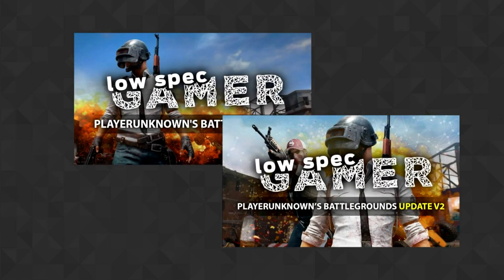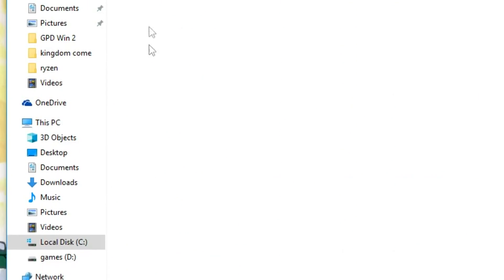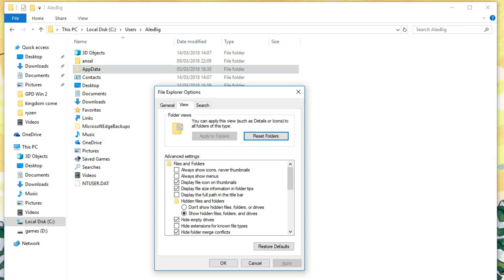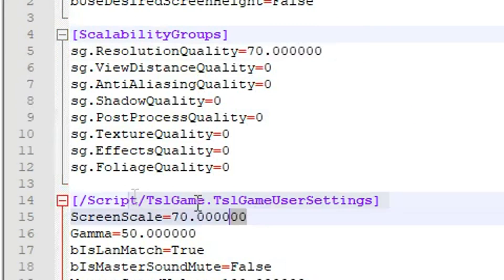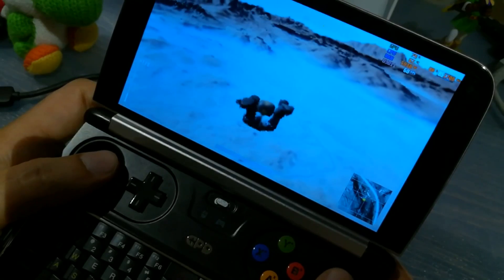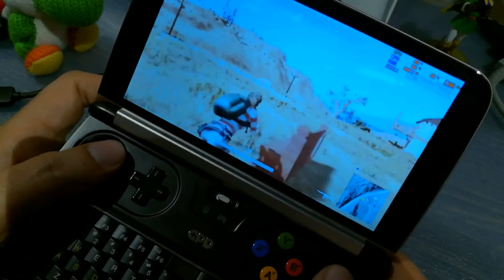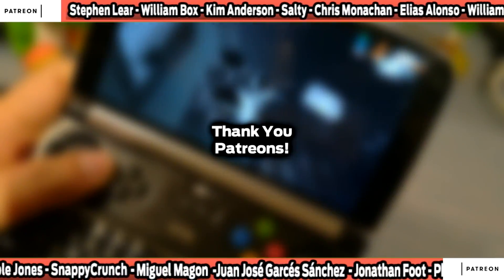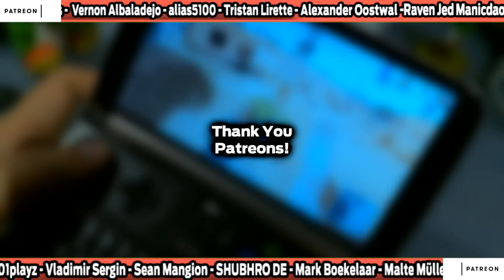PUBG on GPD WIN 2 - IntelHD Graphics! Increase fps with ultra low internal resolution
PUBG can be made to somewhat work on a GPD Win 2, or other similar IntelHD graphics. If you want to increase FPS follow these simple instructions.